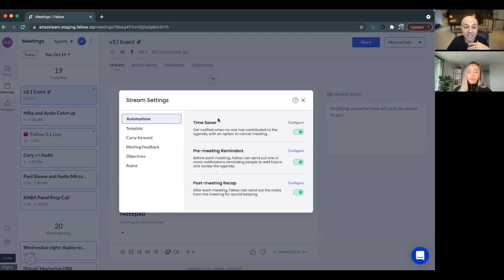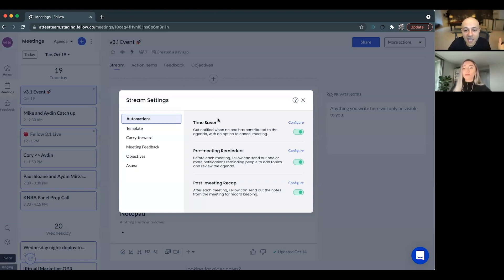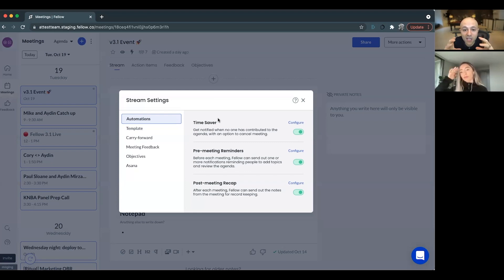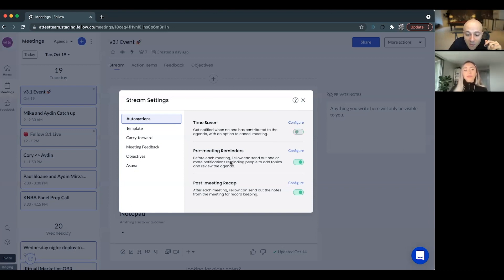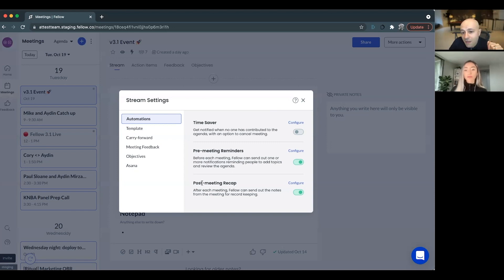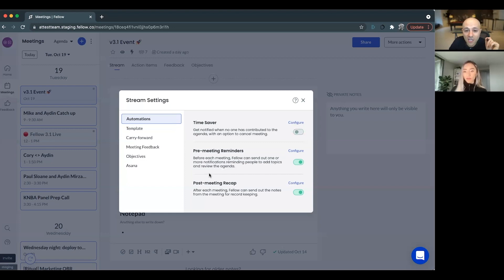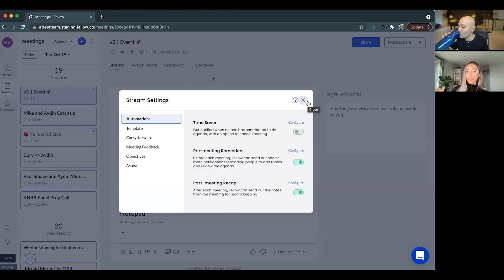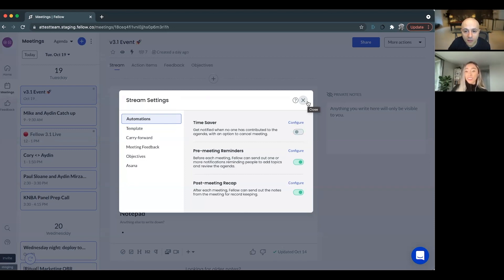How to Automate Stand-Up Meetings and Status Updates with Fellow | Fellow.app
Synchronous stand-ups and status updates can quickly become long and boring. Rather than getting work done, you are sitting in yet another Zoom meeting, listening to everyone’s priorities. And while it’s important to keep track of team members’ priorities, unnecessary meetings take valuable time out of each person’s day.

So, rather than scheduling a company-wide meeting, Aydin Mirzaee, CEO at Fellow, suggests holding asynchronous stand-ups and status updates. This will ensure that each team is up to date but not wasting anyone’s time – we don’t want to encourage Zoom fatigue after all!